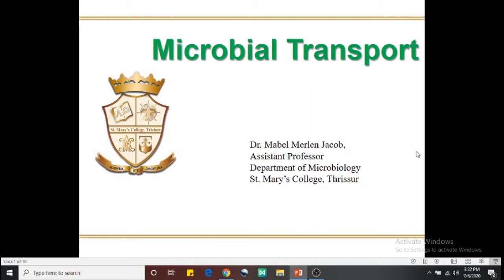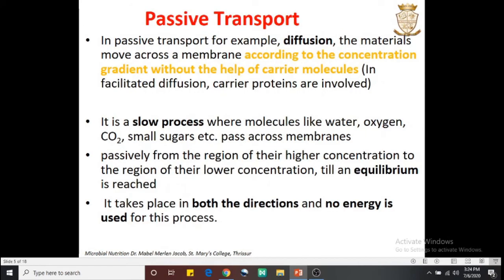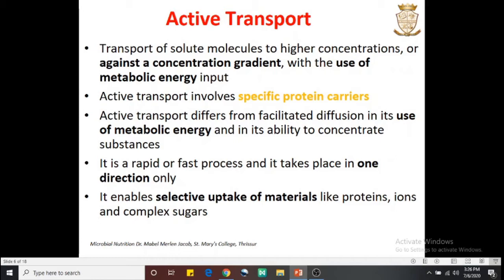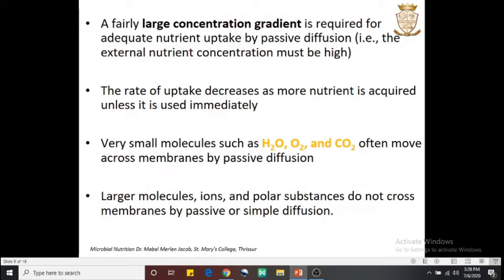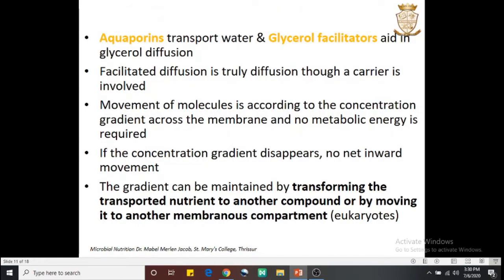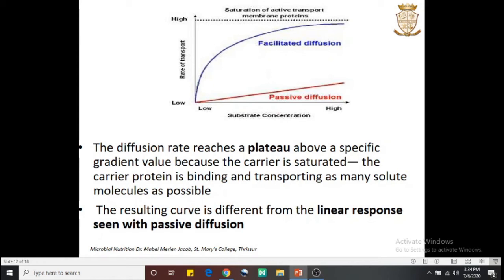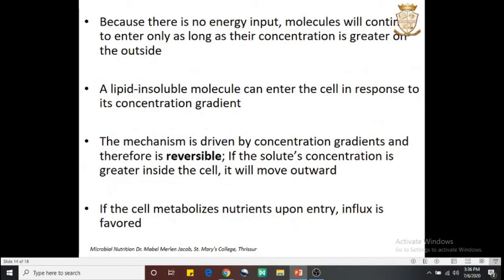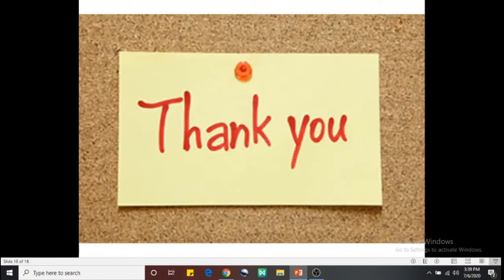Passive transport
Microbial Nutrient Uptake-passive mode